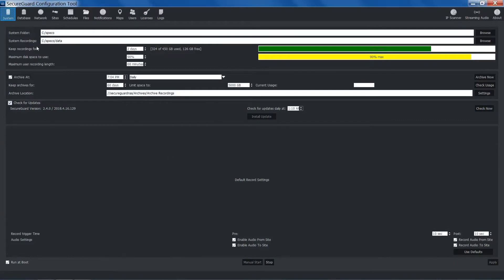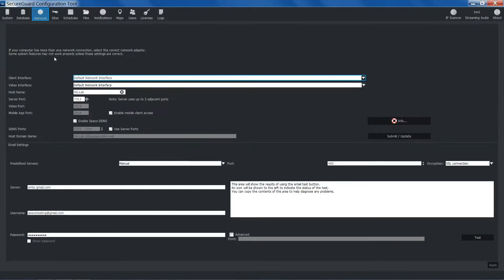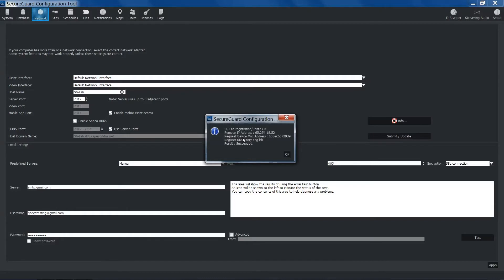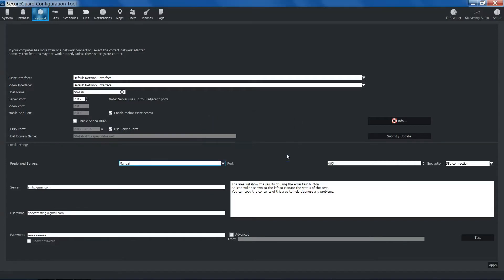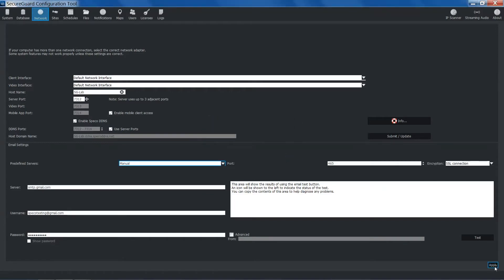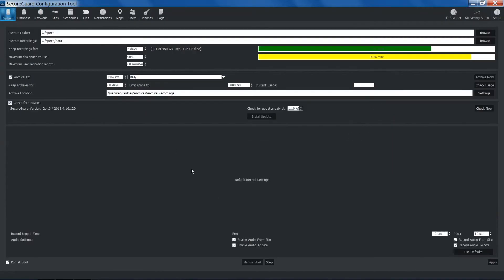How-To: Setting up a SecureGuard® DDNS